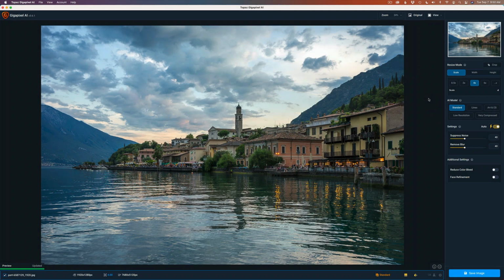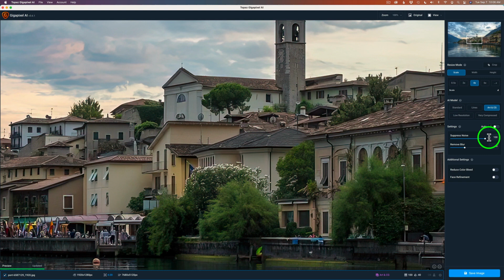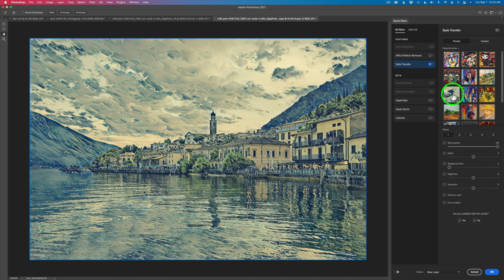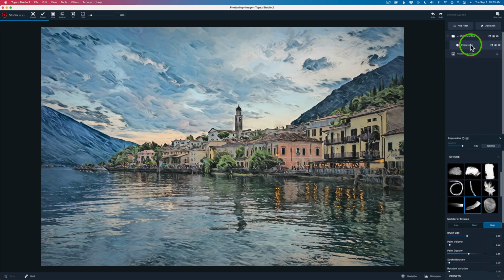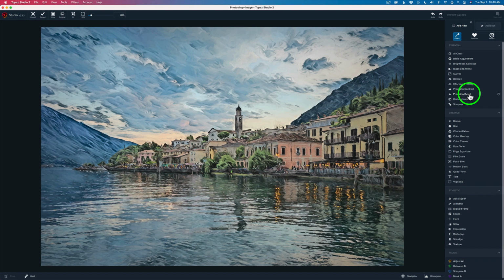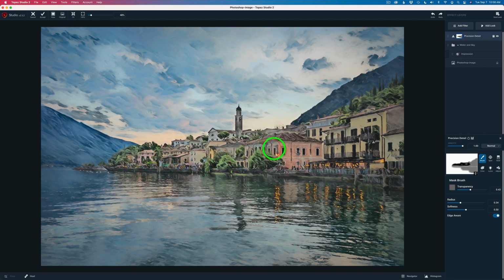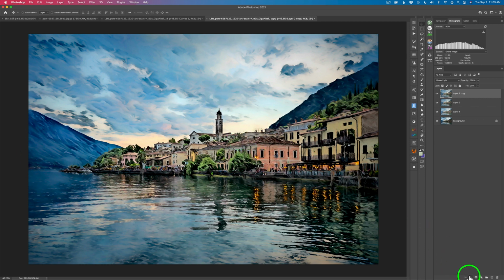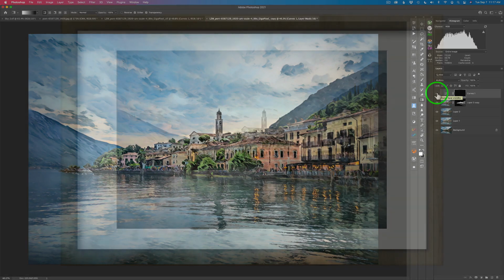Getting Creative- TOPAZ GIGAPIXEL AI, PHOTOSHOP (Style Transfer) TOPAZ STUDIO 2 (Impression)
Use PROMO CODE   davidkelly  @ Checkout...Also On Sale is the Image Quality Bundle (Reg $259.97 NOW $199.99) plus save an extra 15% OFF the Sale Price by using PROMO CODE   davidkelly   @ Checkout...

Join me as I create some Digital Art in today's tutorial. I am providing a download link for the Stock Image so that you can follow along with me...